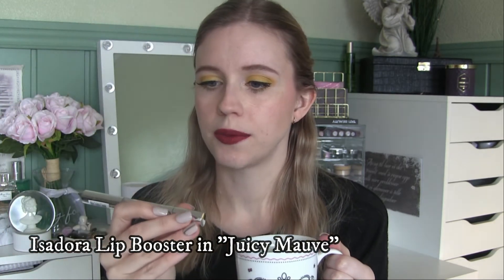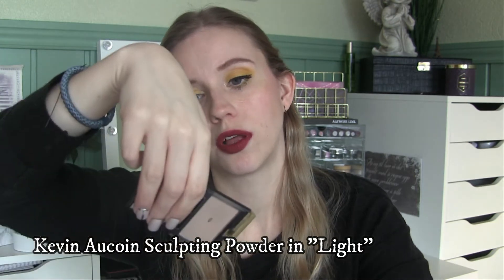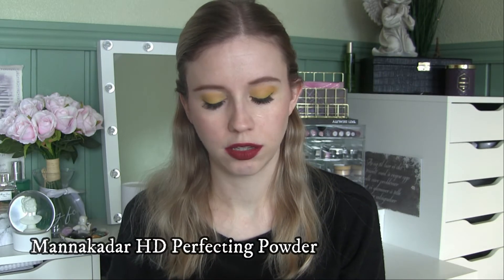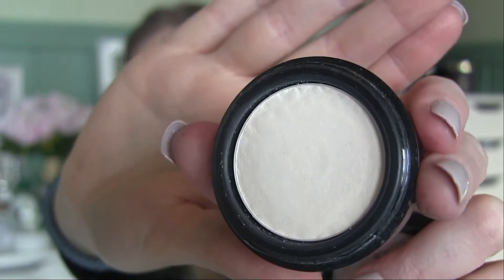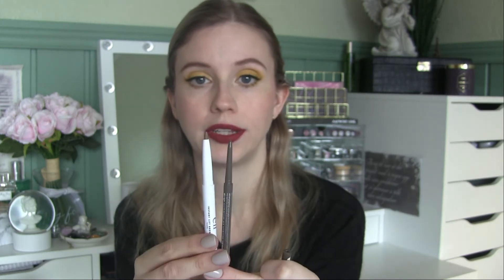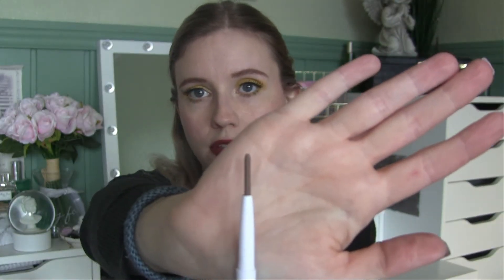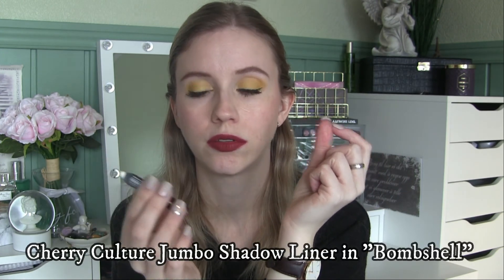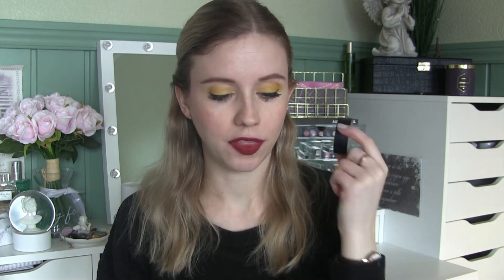Project 5 Pan Update #3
Hey Guys! I'm so happy and motivated by my progess in this years project pan. Hope you enjoy this update!